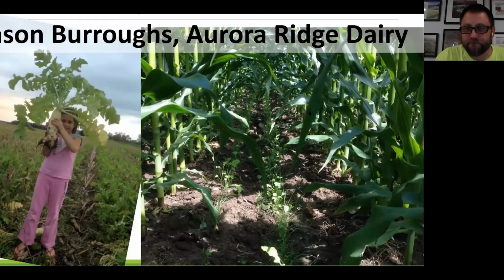Empire Farm Day 2020 Farmer Panel-Dairy Systems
Soil Health Practices on Dairy Farms: Farmer Panel Discussion Three NY dairy farmers briefly describe their farms and then have an in-depth discussion of their tillage practices, crop rotations, manure management, and cover cropping and the impact of these activities on their fields and their operations.